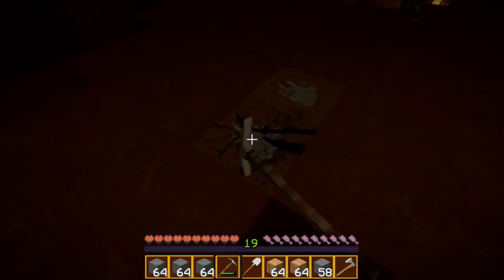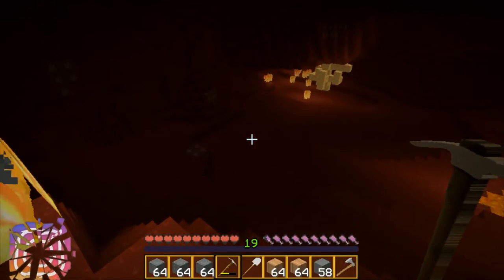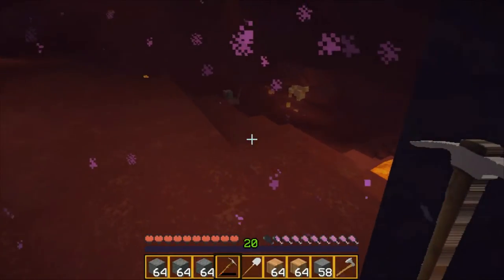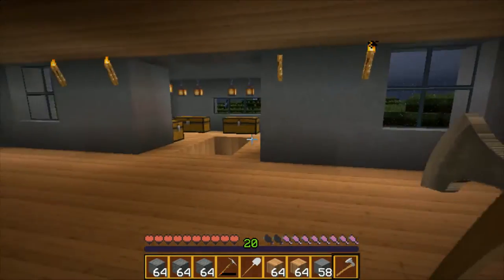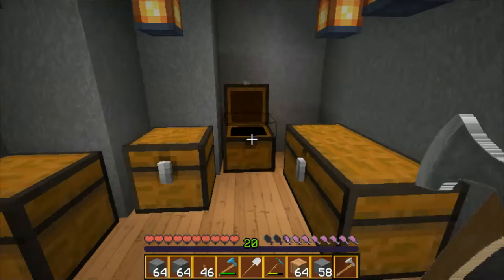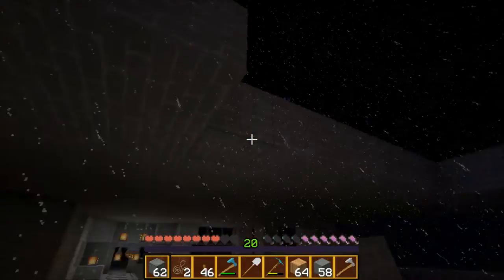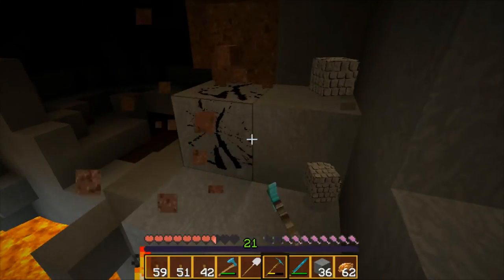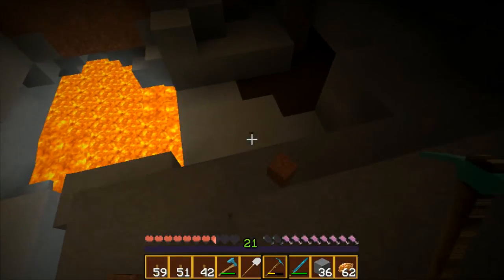ULTRA INSTINCT GOKU'S TIME! Building The Dragon World! Minecraft (Part 5)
The Minecraft Survival episodes have returned! The squad joins me as we build an epic world in hopes of surviving against all odds ranging from zombies to the Ender Dragon! Join us as we build an epic community along with doing the most we can with what we have in this NEW Adventure and much more!

🔹 HOME OF THE STRONGEST! Jiren's MASSIVE Mansion! Minecraft (Part 4)

🔹 THIS IS THE HOME OF SHIRTLESS JIREN! Continue The Dragon World! Minecraft (Part 3)

🔹 BUILDING JIRENS HOME! Constructing The New Dragon World! Minecraft (Part 2)

🔹 THIS IS JIRENS HOME! Welcome To A New Dragon Ball World! Minecraft (Part 1)

🔹 IS THAT BROLY?! Setting Up Saiyan City UNTIL THE GREAT BATTLE! Minecraft (Part 7)

🔹 CREATING THE STRONGEST STRONGHOLD! Getting Ready For Battle! Minecraft

🔹 THIS IS NOT WHAT GOKU WANTED! Raiding Villages For Loot! Minecraft